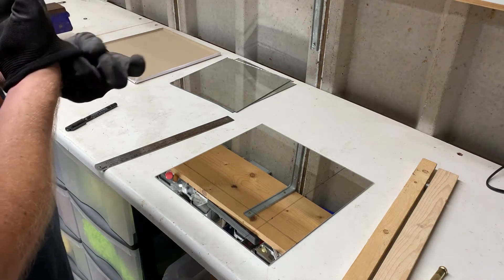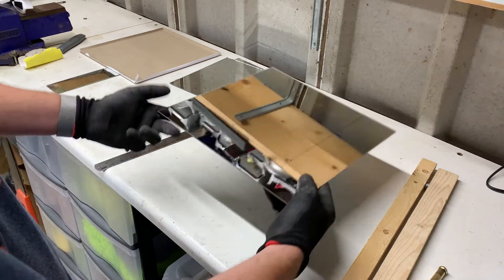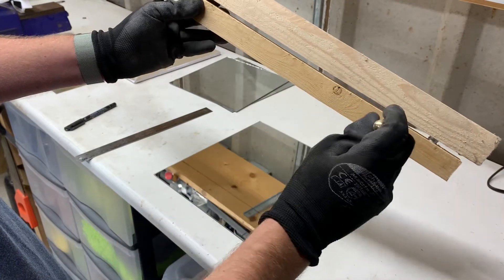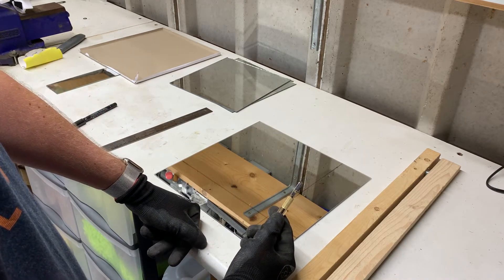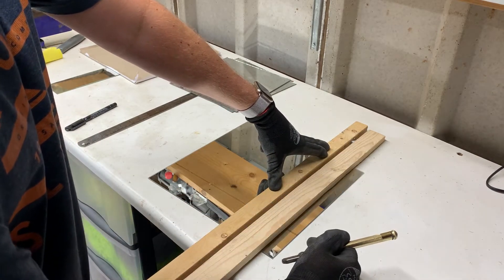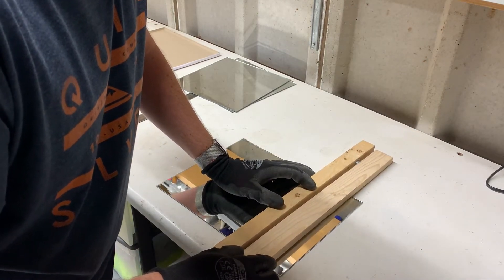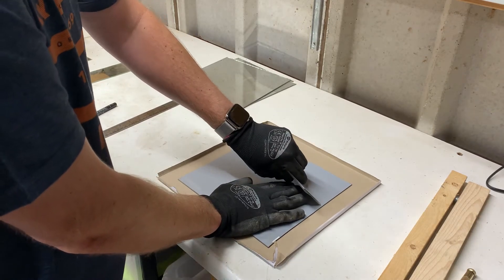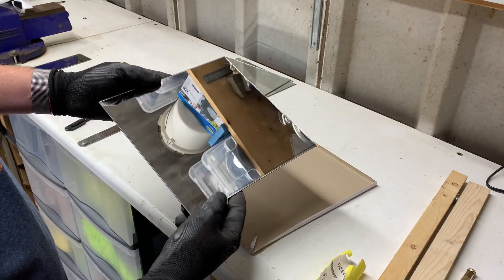Make your own 3D Printer Mirror Print Bed (but see comments)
I tried the Creality glass bed and found it too smooth for prints to stick to it, so returned it. I picked up these tiles and cutter from Amazon: Mirrored tiles Glass cutter Update: After a few weeks of use I've found a few shortcomings of using a glass/mirror sheet. Firstly, with PLA, if your print has a large footprint, you can often get warped prints. If you are using PETG then you may find that the print will not adhere to the bed unless you rough up the surface. I tried 80 grit sandpaper and it made no difference, it was still too smooth. I had some driveway paving blocks and I used the face of one of those to roughen up the surface. This has worked brilliantly. Although it looks awful, filament grips to it and just lifts off once the bed has cooled.